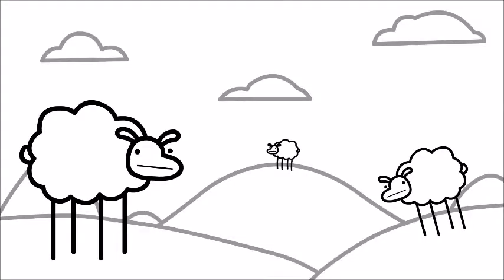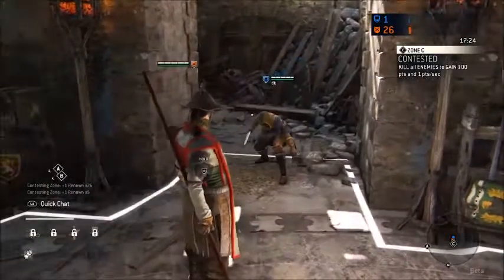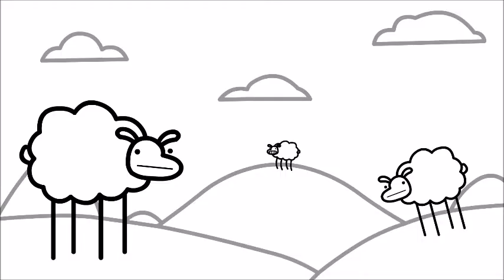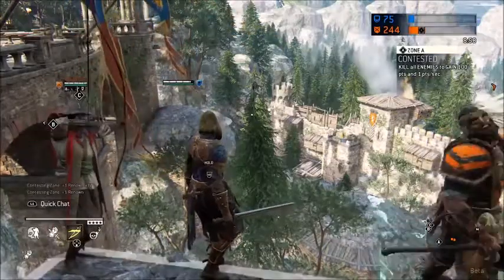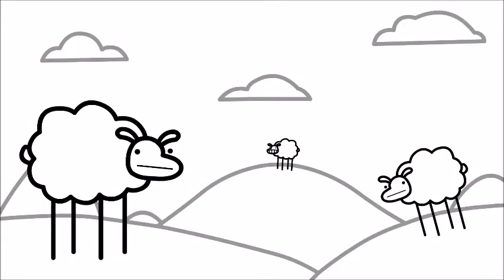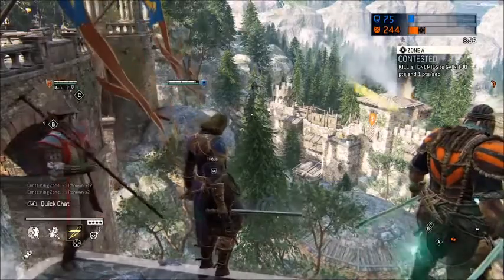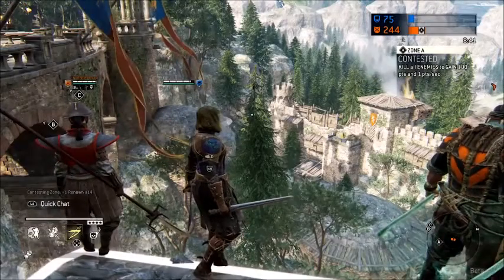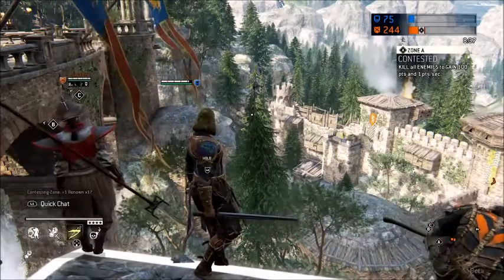Tetera's Cringy Trailer but every time Tea is mentioned Beep Beep I'm a Sheep happens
Tea Tea I'm a Sheep , I said Beep Beep I'm a Tea!